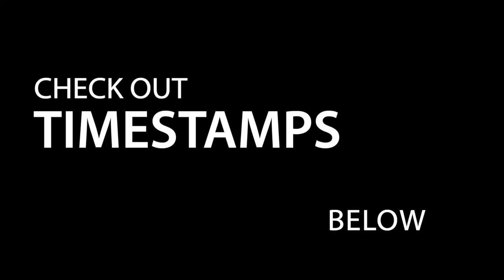Sennheiser E835 vs Shure SM7B Dynamic Mic Test / Comparison / Review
Sennheiser E835
Shure SM7B
Zoom H5

FREE COURSE: Take my audio course on SkillShare.

TESTING PARAMETERS:
Recorder: Zoom H5 (In1 - SM7B / In2 - E835)
Editing App: Audacity
Recording Level:  - 12db
SM7B Gain: + 7db
E835 Gain: +6db
Limiter: - 7db
Compressor: - 12db
Normalize: - 1db
FCPX Gain: + 7

TIMESTAMPS:
0:00 Start
0:20 My Recording Space / Parameters
0:49 How We Do Things Here
2:29 E835 Proximity Effect Test
2:57 SM7B Proximity Effect Test
3:14 Mic-Mouth Distance
3:26 E835 Polar Pattern Test
3:48 SM7B Polar Pattern Test
4:09 Mic Distance Test
4:58 Audio From Cam
5:05 Silence Test
5:53 Audio From Iphone
6:08 Noise Rejection Test
6:54 SM7B Noise Rejection Test
7:03 E835 Noise Rejection Test
7:19 SM7B Noise Rejection Test - Full Volume
7:38 E835 Noise Rejection Test - Full Volume
7:58 SM7B  Noise Rejection Test - Decreasing Volume
8:22 E835 Noise Rejection Test - Decreasing Volume
8:58 Closing
9:38 How I made a $20 Mic Sound Decent
9:54 FREE AUDIO COURSE!!!